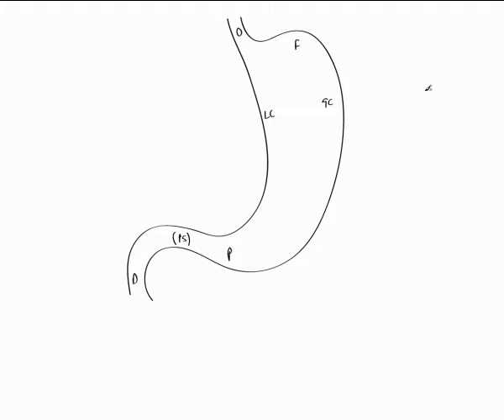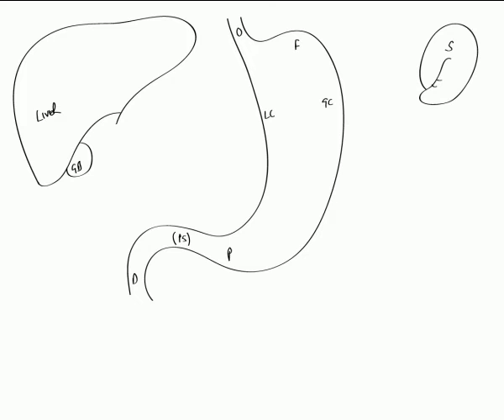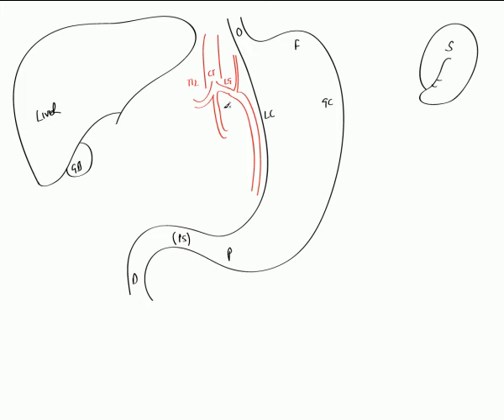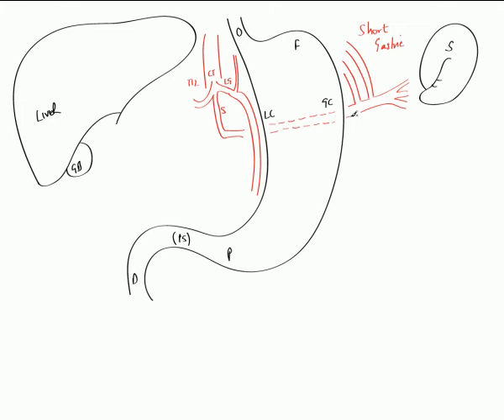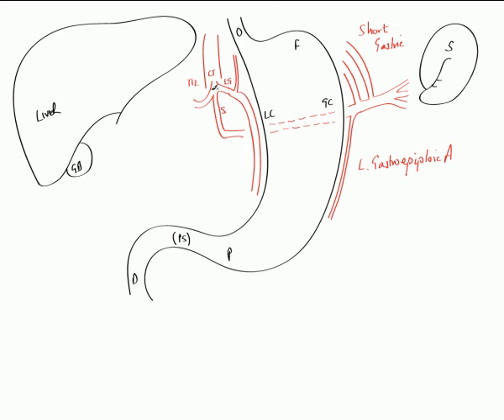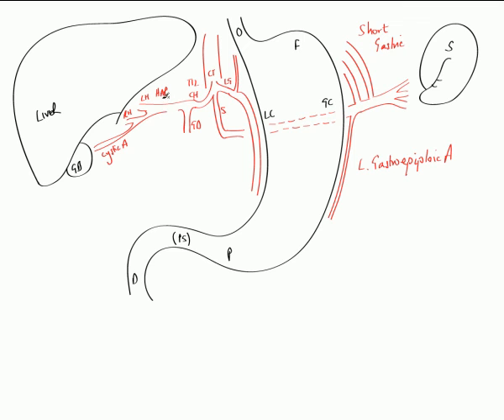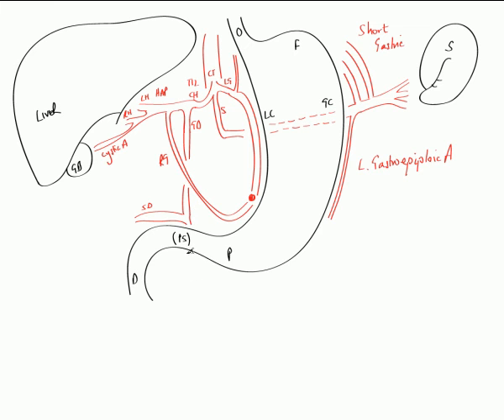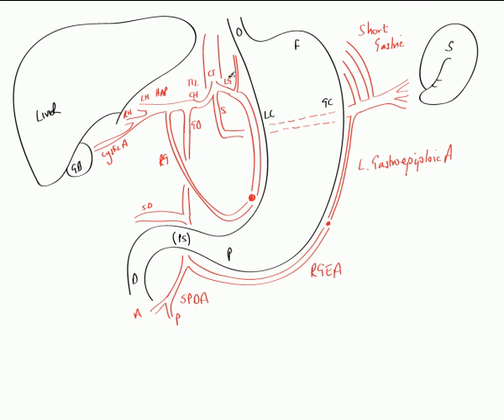Coeliac Trunk - Arterial Supply to the Foregut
For updates on video releases, follow @accessanatomy on Twitter